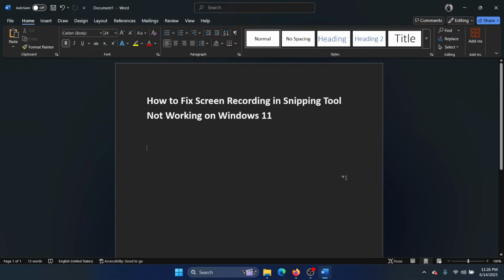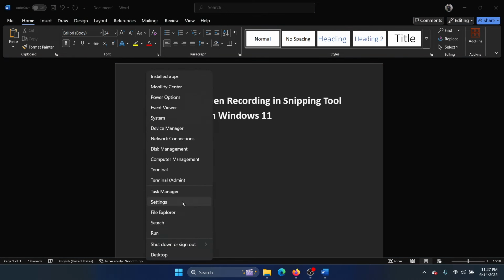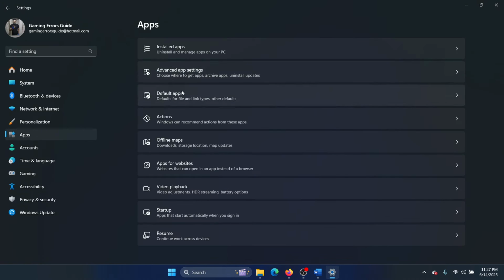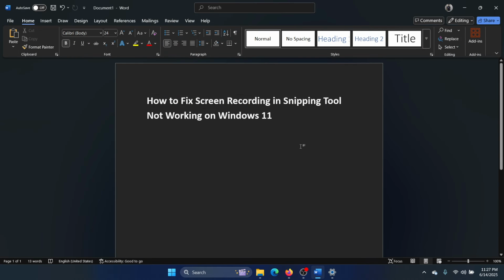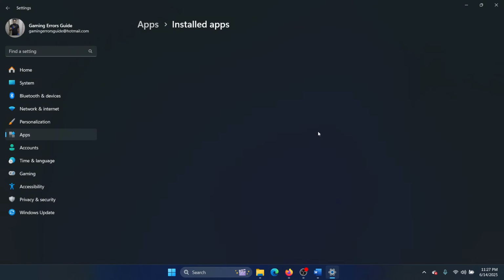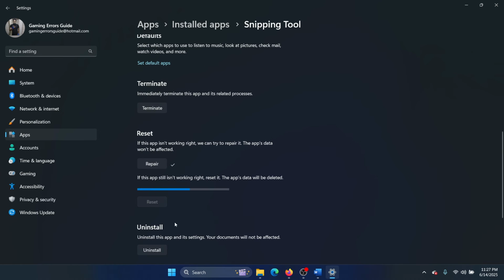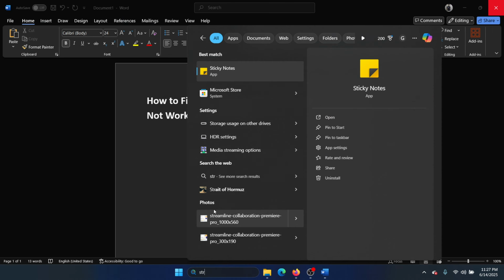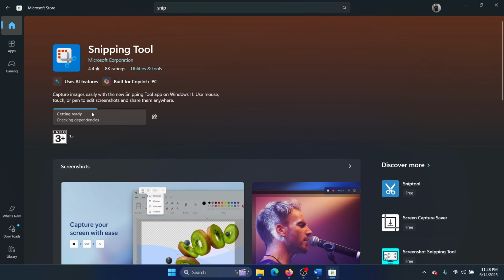How to Fix Screen Recording in Snipping Tool Not Working on Windows 11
Video Title: How to Fix Screen Recording in Snipping Tool Not Working on Windows 11

If you wish to Fix Screen Recording in Snipping Tool Not Working on Windows 11 then please watch this video.